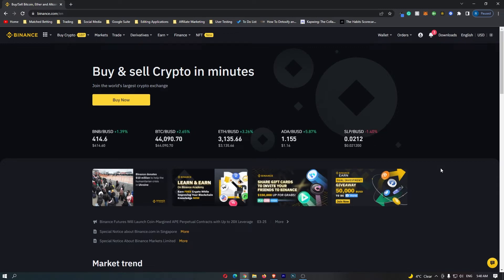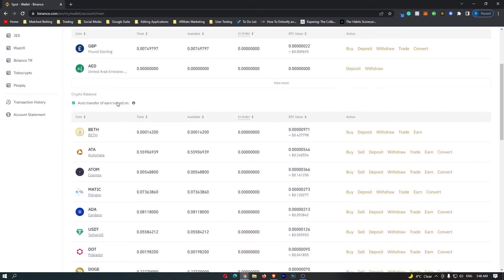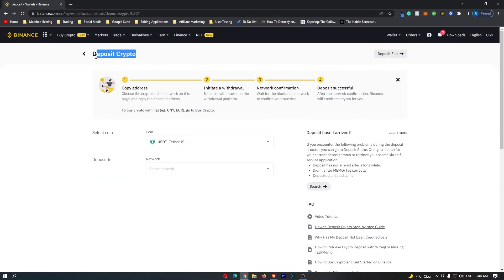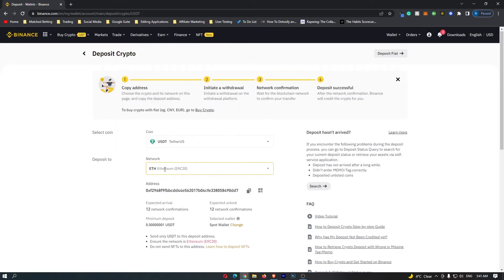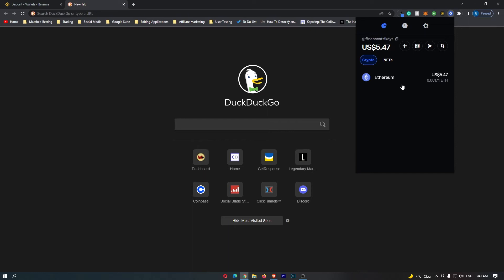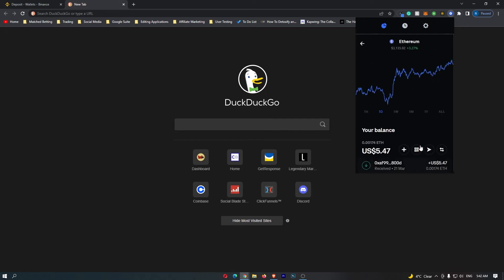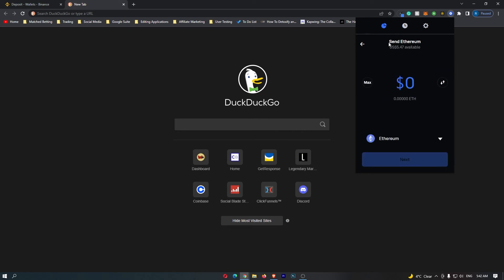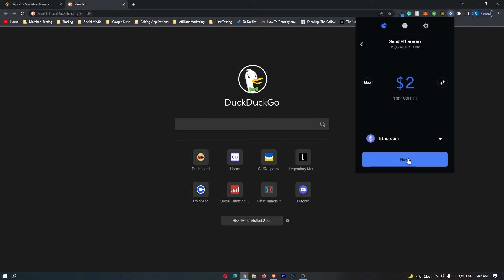How to Deposit/Transfer Tether (USDT) to Binance 2022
In this tutorial I will show you How to Deposit/Transfer Tether (USDT) to Binance 2022